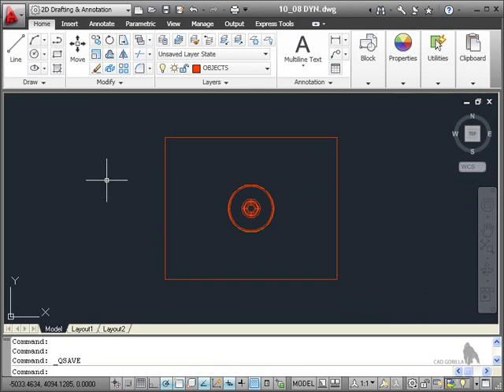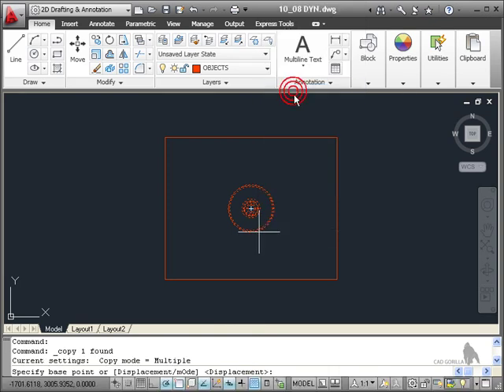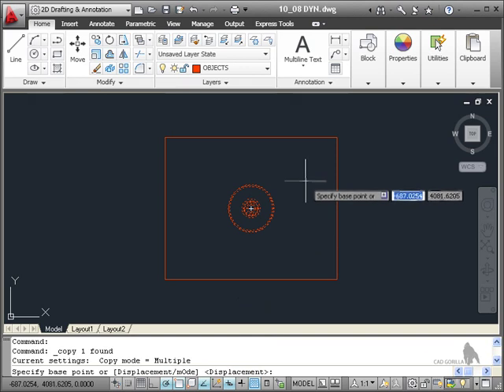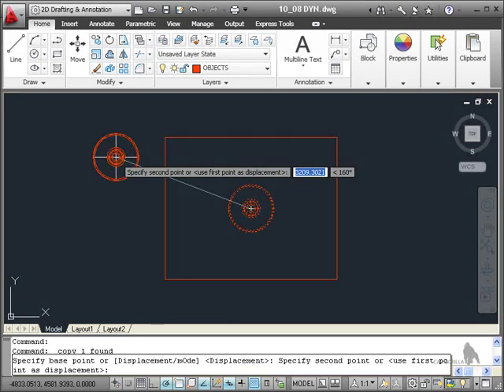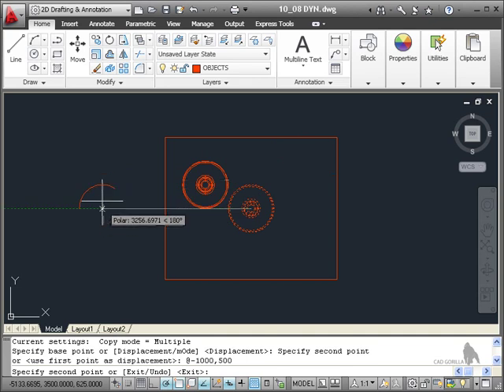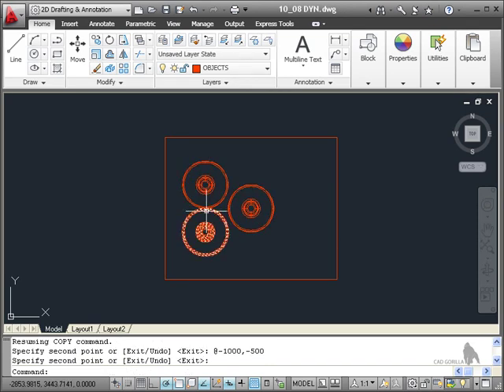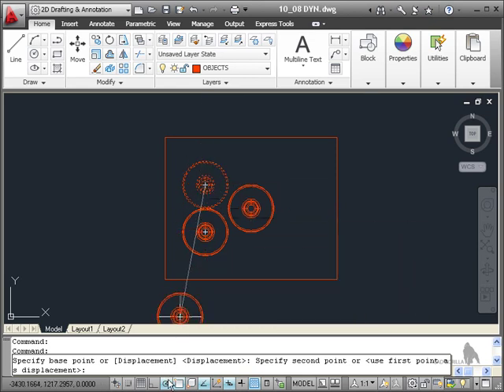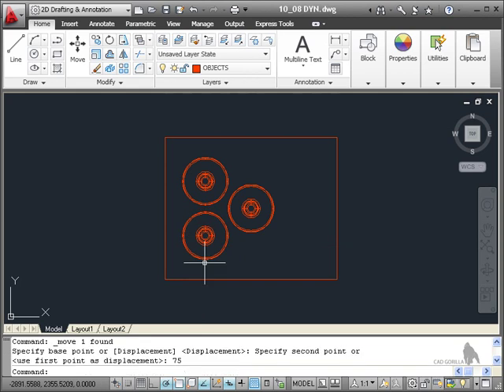04 Drafting Settings 08 DYN